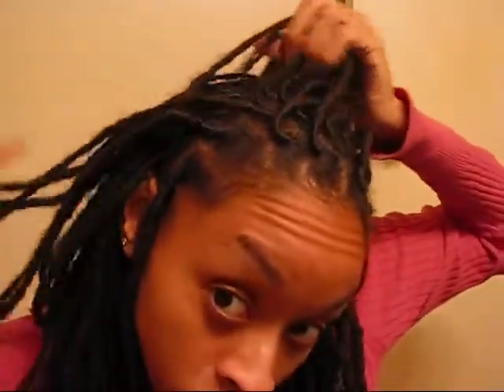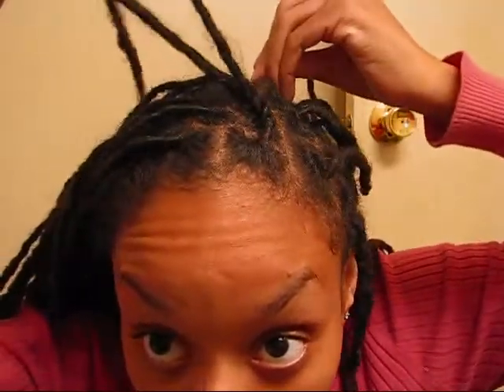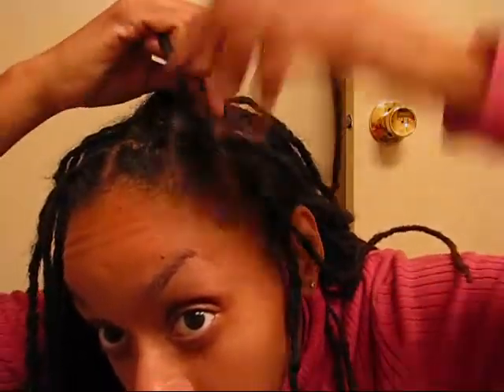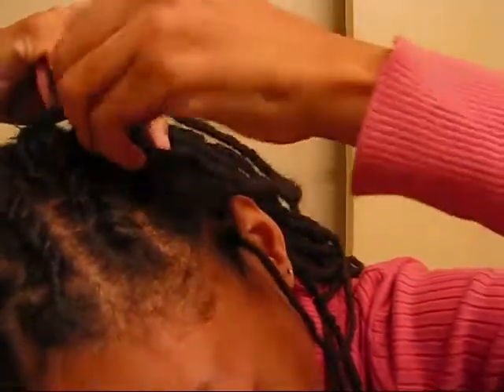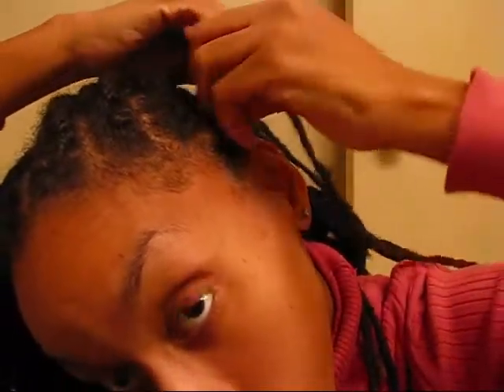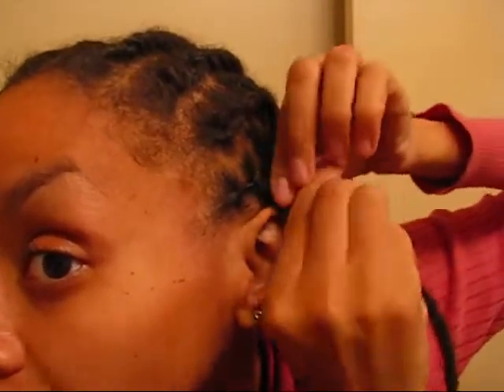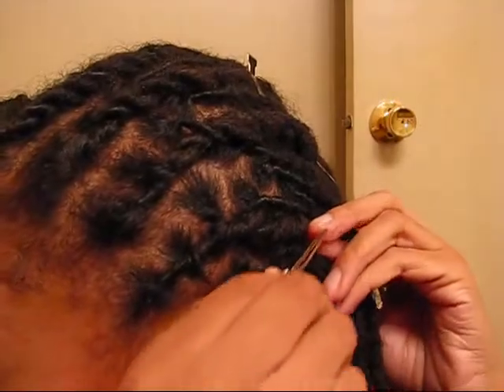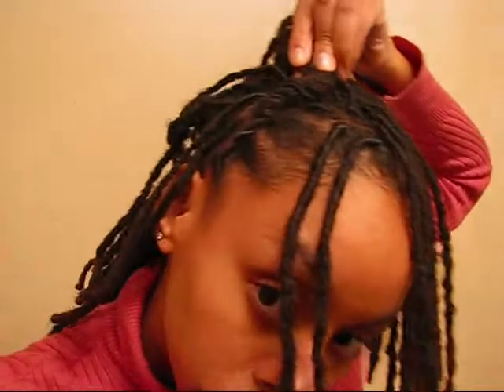Dreadlock Flat Twist How To